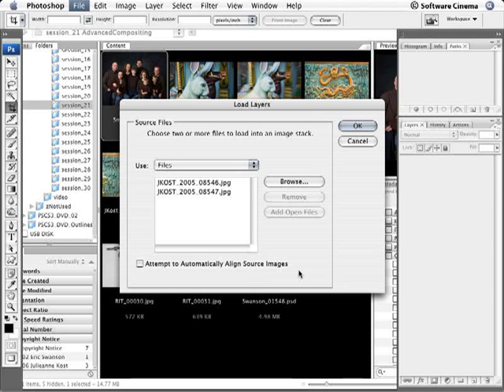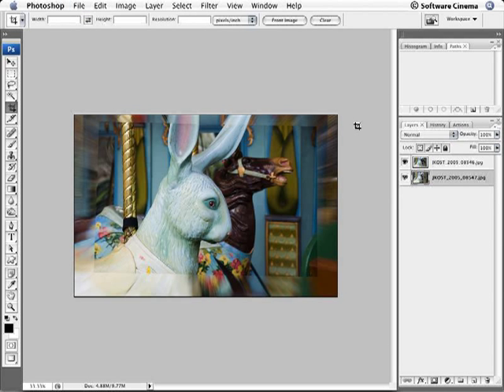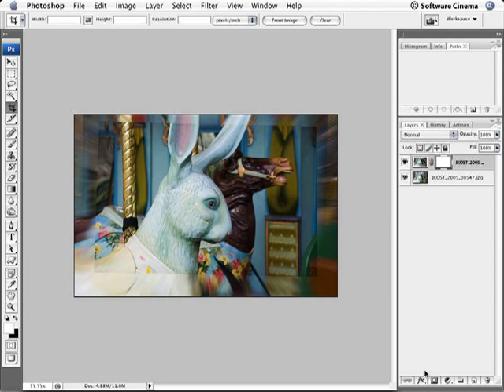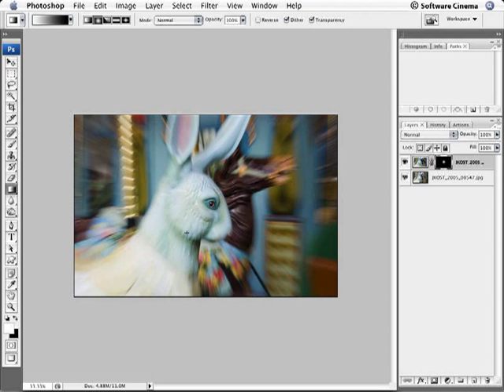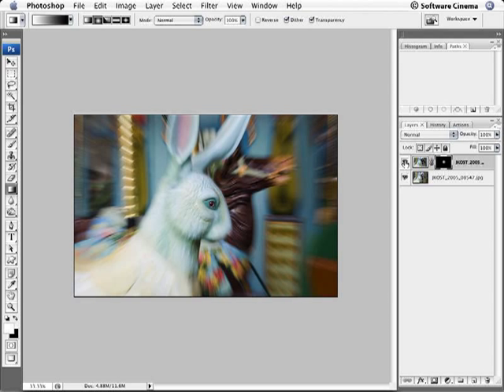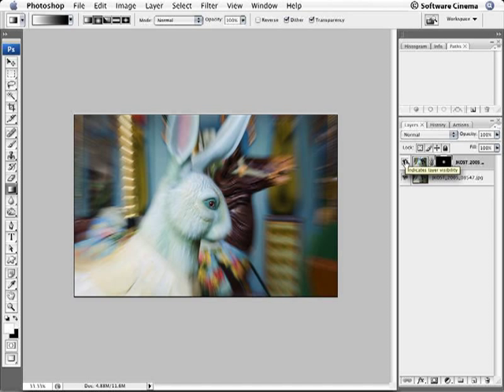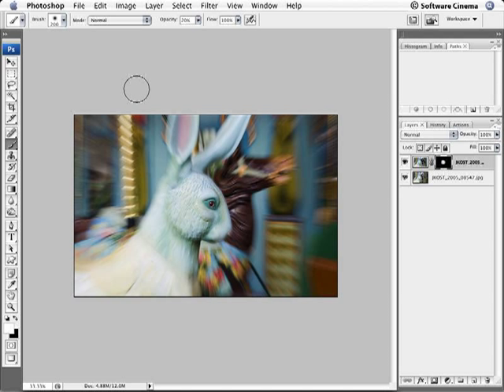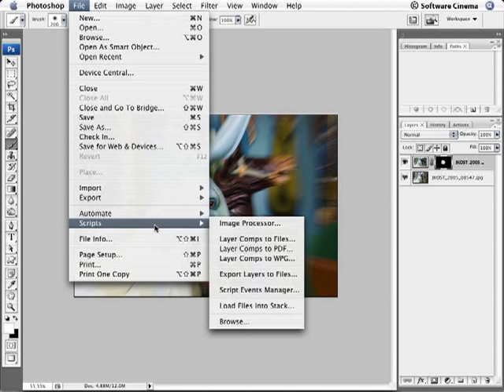Photoshop Advanced Layers by Julieanne Kost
Layer Groups, Blend Modes, Making Selections from Paths, Clipping Groups, Modifying Free Transform's Point of Origin, Layer Comps. From her program 'Comprehensive Photoshop CS3'.